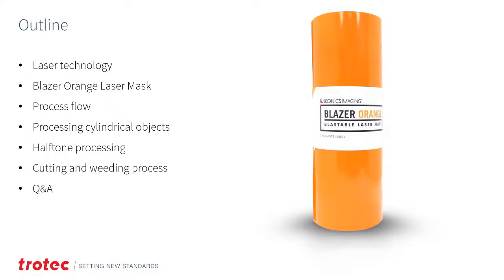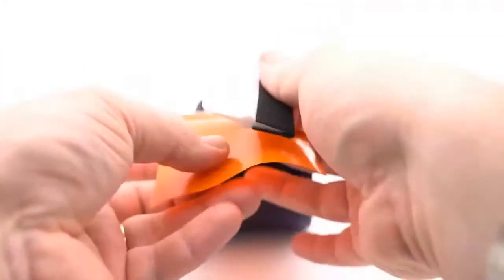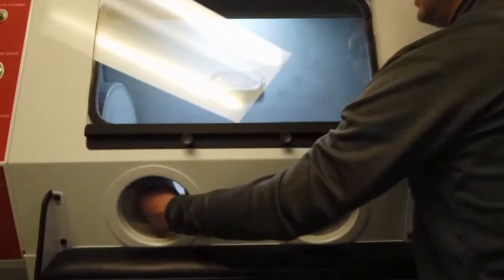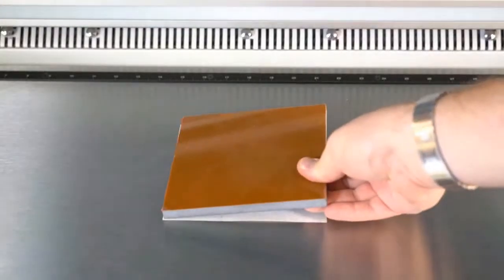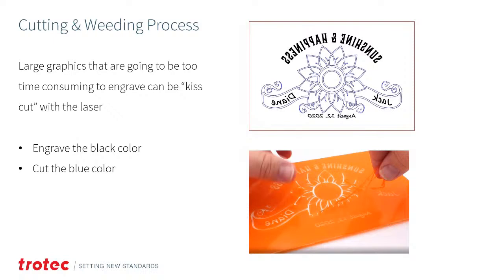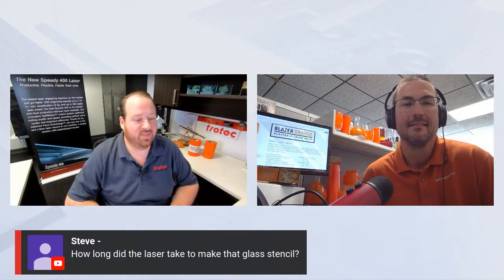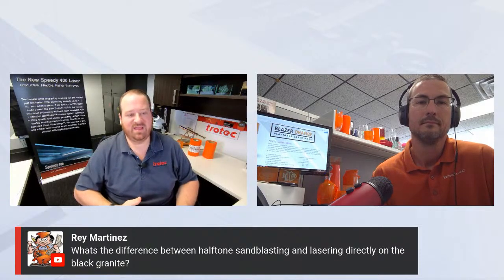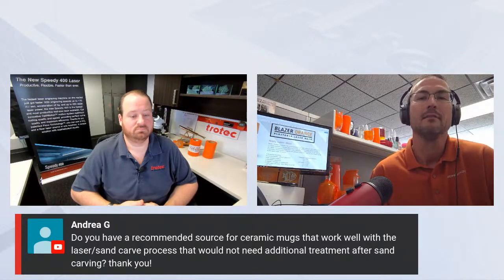Trotec Laser and IKONICS Imaging Virtual Workshop: Blazer. Laser. Carve. Part 2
Join Trotec and IKONICS Imaging for a continuation of an exclusive digital workshop. Learn how to use Blazer Orange Laser Mask with your laser engraver and sandcarver to elevate your engravings and increase their perceived value. Trotec’s ‘Laser Dave’ and Darin 'Dr. Fine Grit' Jones from IKONICS will show you advanced processing techniques for the Blazer Orange Laser Mask including halftone processing, cylindrical objects, and large-scale cutting and weeding applications.